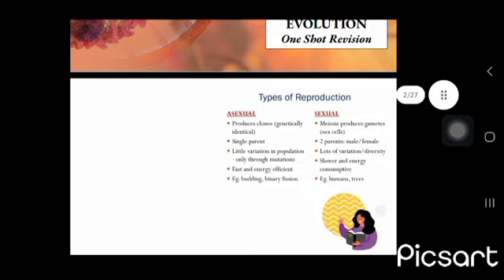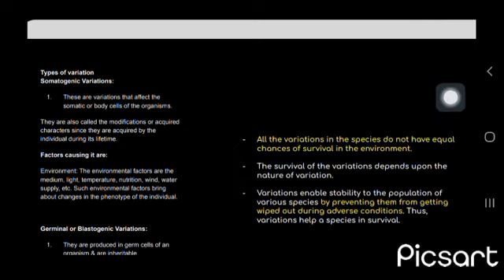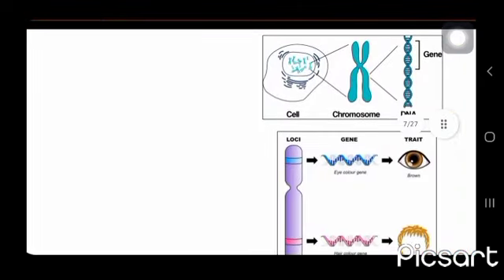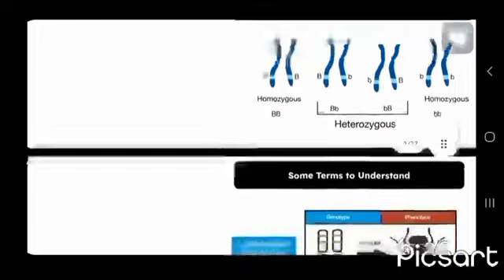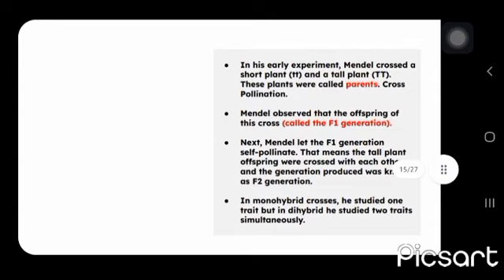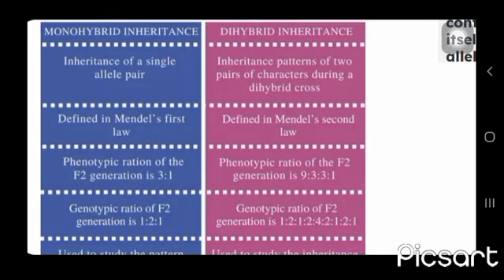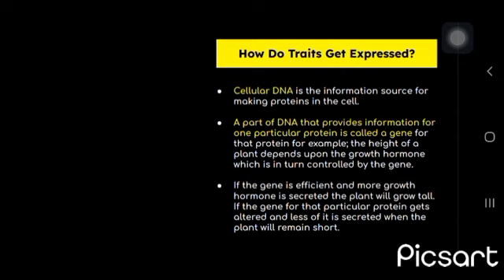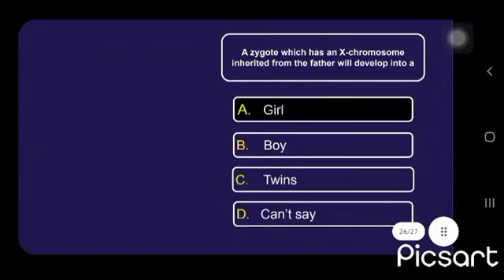HEREDITY AND EVOLUTION CLASS 10